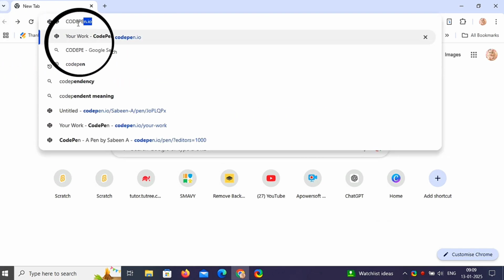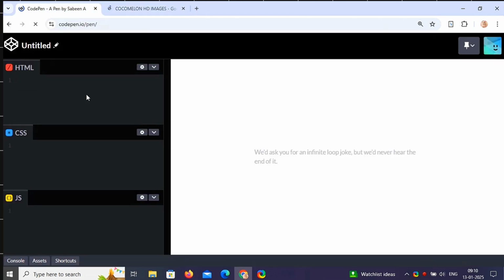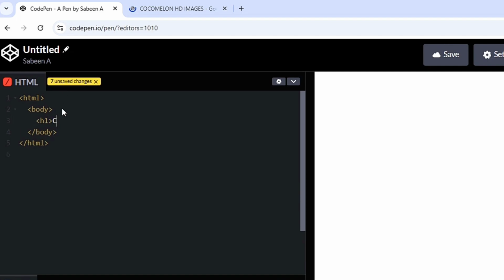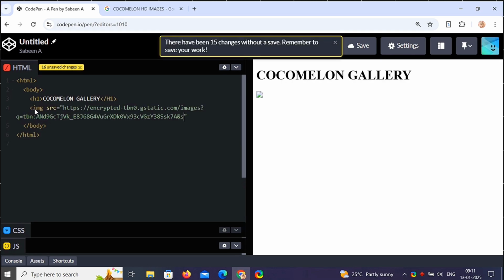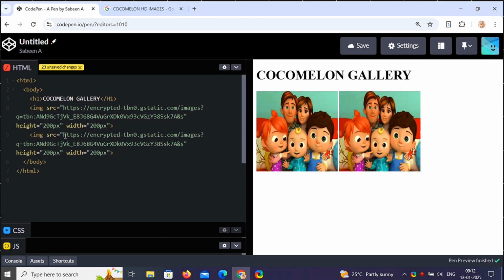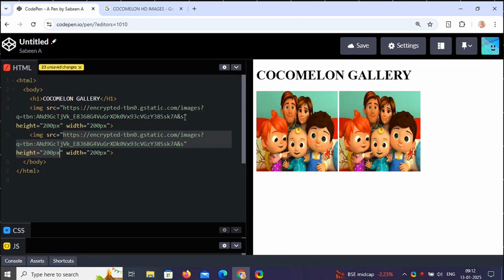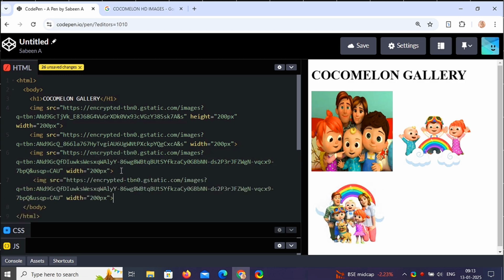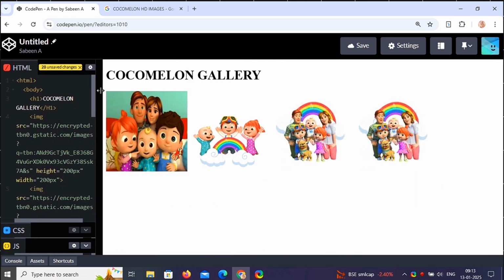How to Create Your Own Photo Gallery! 🚀 | HTML Basics for Kids 🌟 | Tutree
Unlock the power of coding with this fun and interactive tutorial designed just for kids! 🎉 Learn how to create your very own photo gallery using HTML in a simple and engaging way. Perfect for beginners who are stepping into the world of coding.

In this video, we’ll:
✅ Explore basic HTML concepts.
✅ Show step-by-step how to design a photo gallery.
✅ Make coding fun and easy for kids!

Get ready to bring your creative ideas to life on the screen. 💻✨

 bring out the magic together!